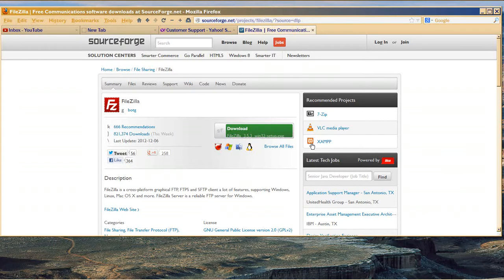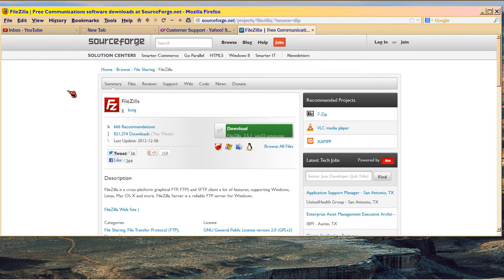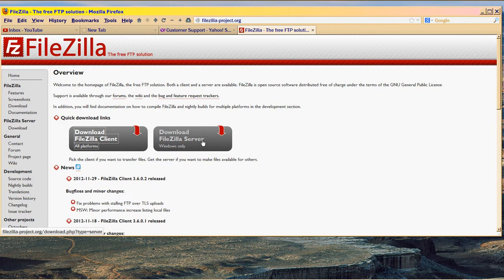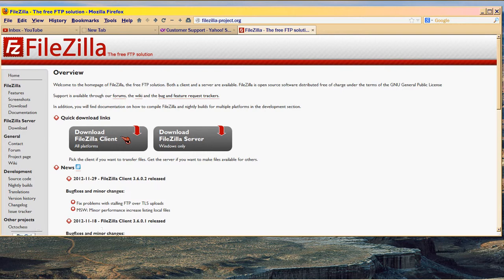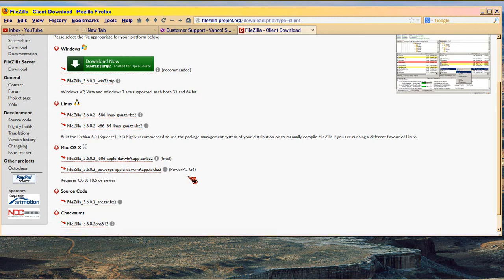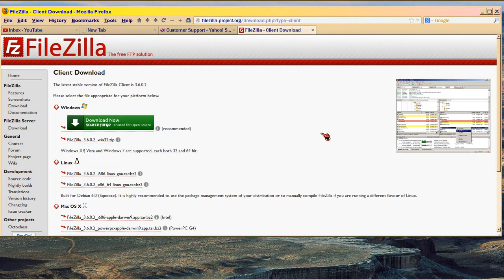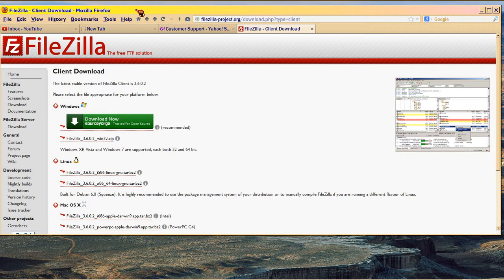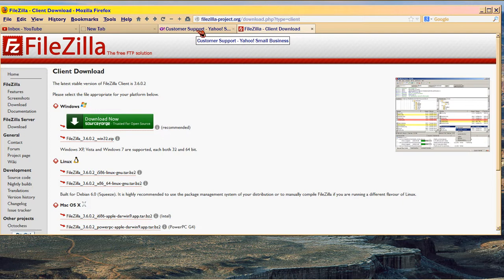FileZilla for Yahoo webhosting FTP uploads/downloads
Yahoo webhosting has changed its FTP protocol to TLS, and FireFTP will no longer work in Firefox.  FireFTP didn't update its code.  So when I called Yahoo for a callback and got it instantly, John at Yahoo walked me through downloading and setting up FileZilla.  FileZilla works on all platforms, download it

That's the individual-machine edition.  For the server edition, here's the download

Pretty slick program.